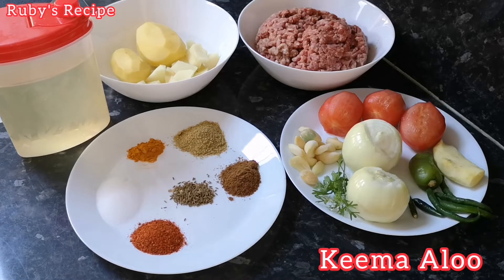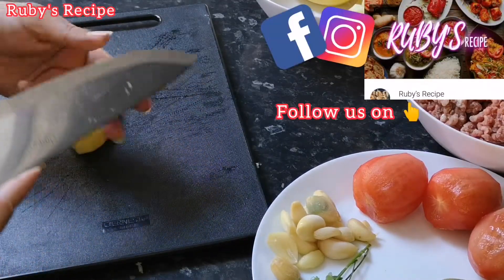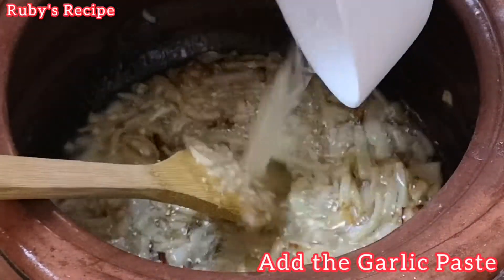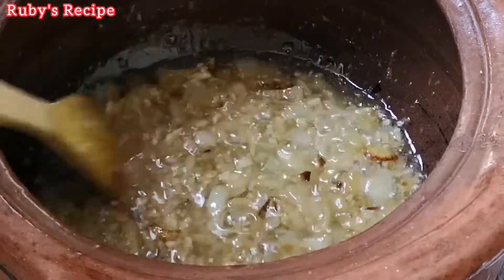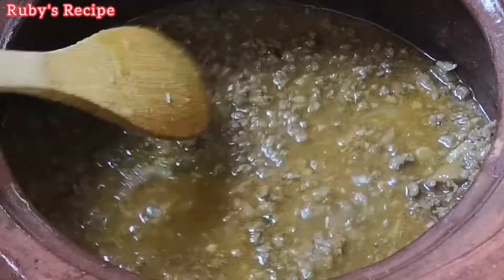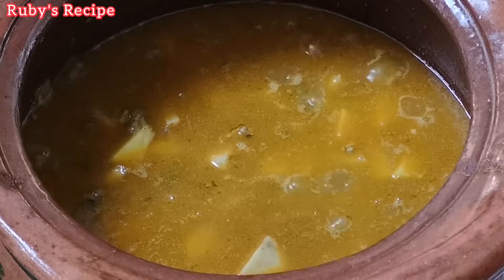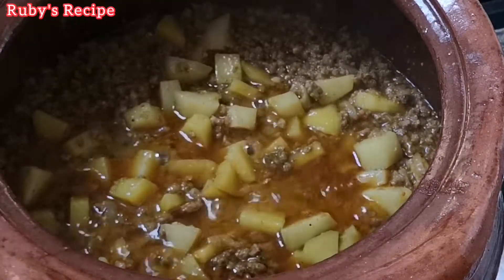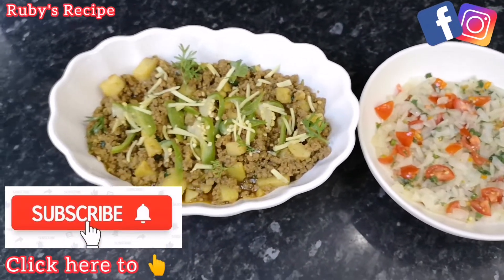KEEMA ALOO Simple Step By Step Recipe Ruby Recipe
Here's my tasty simple Keema Aloo